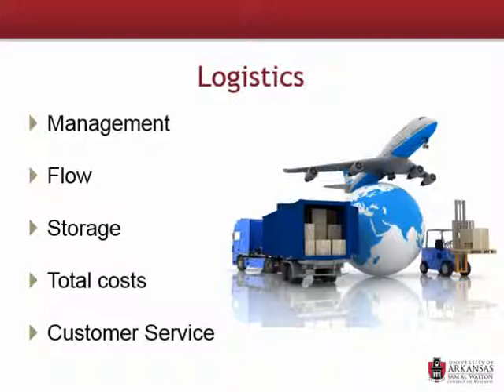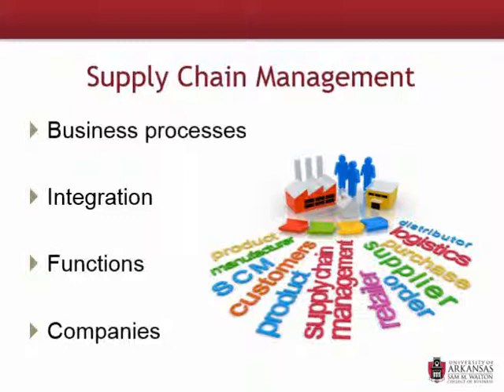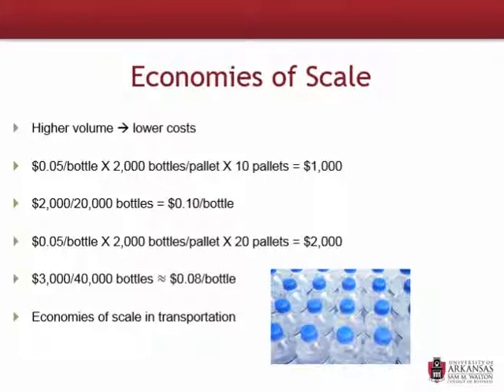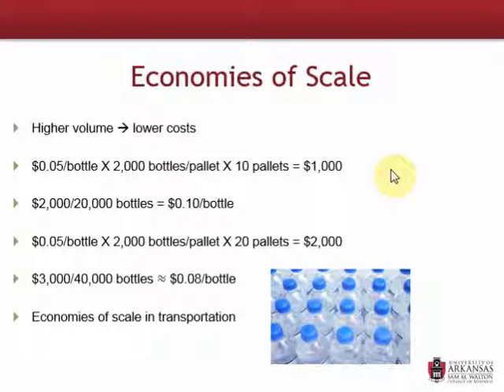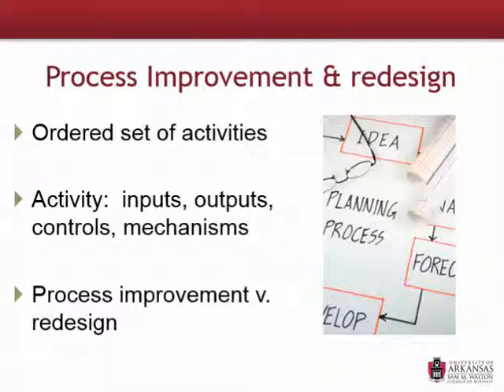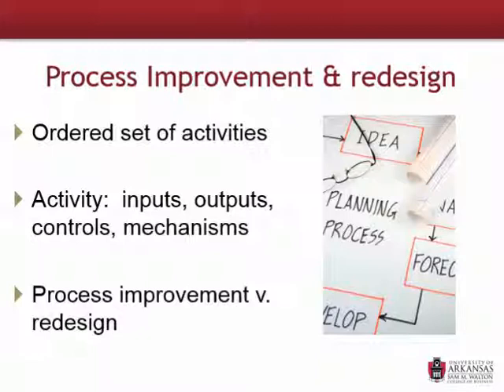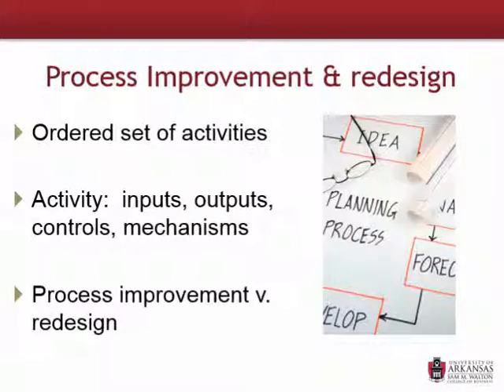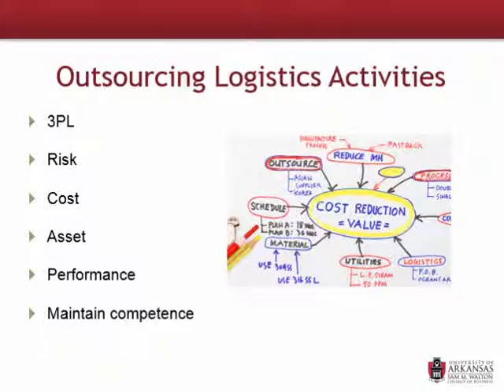Lesson 1 Part 2 Intro to SCM